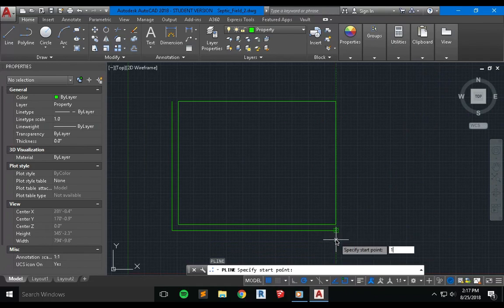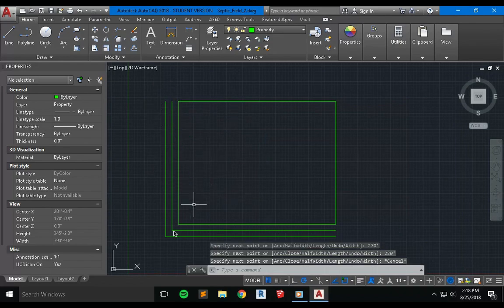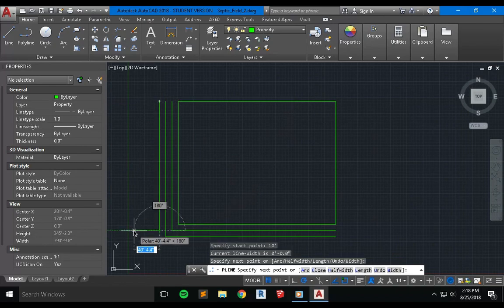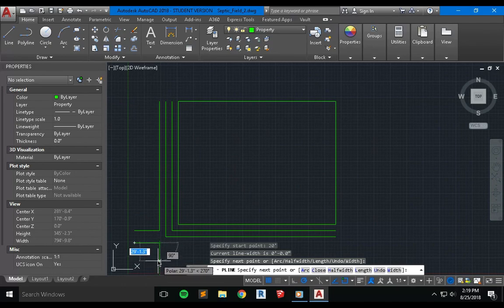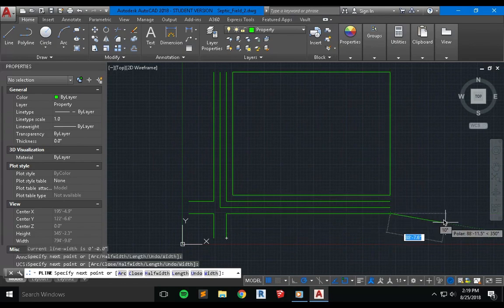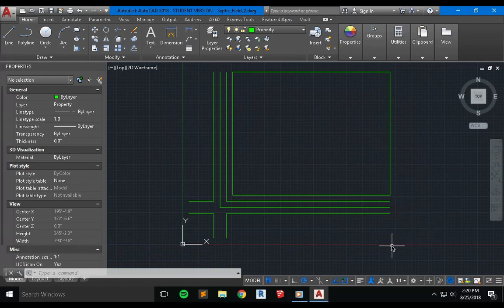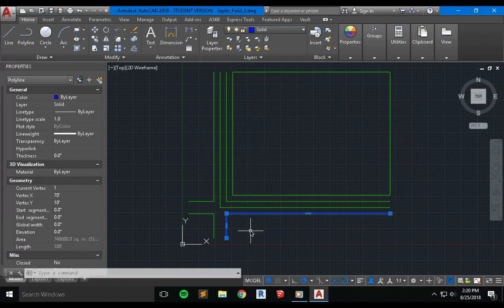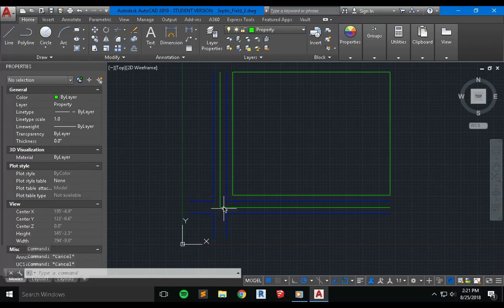AutoCAD Tutorial 1| Class 6 | Changing Object Layers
Move objects between layers and manage layer assignments.